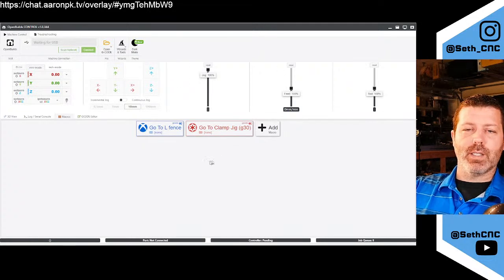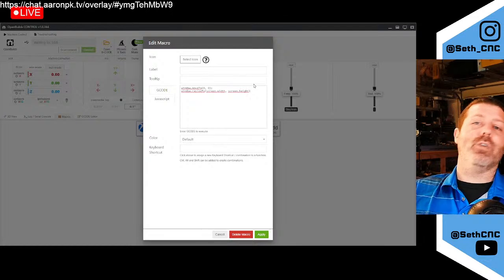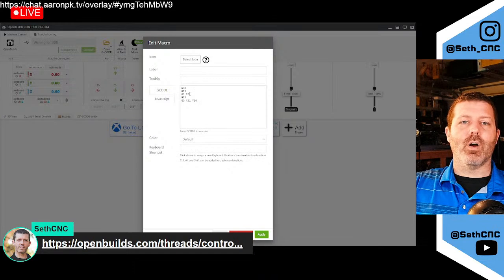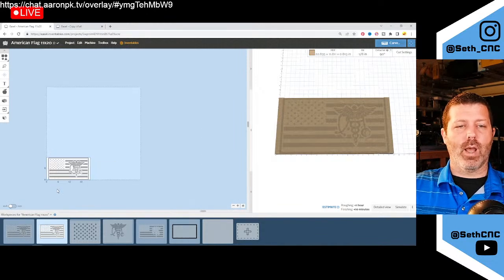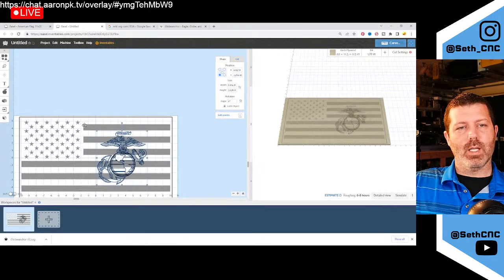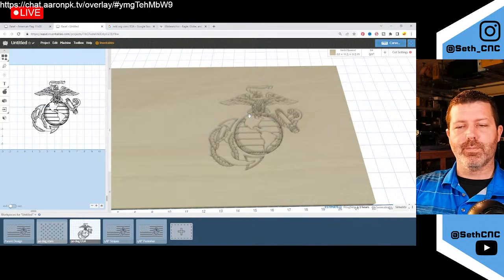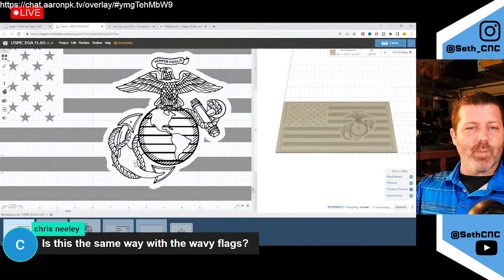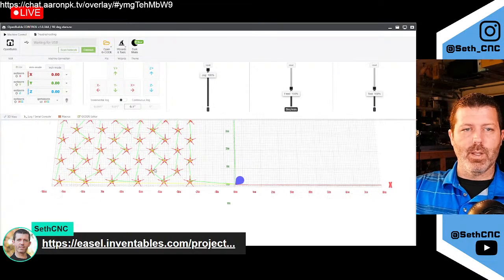🎙️ OpenBuilds Macros for Beginners & Adding Logos to Flags in Easel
This Friday at 12:30PST I'll discuss the macro options in OpenBuilds and share some of the best macros I've found that you can copy into your process.  I'll also show how to add logos to the union and the stripe portion of a Flag using Easel. Then we'll chat a bit for the Q&A portion!

Thank you all for joining me for these Fun Friday Livestreams!!
If you know someone who will learn a thing or 2 from watching, then share the livestream with them 💙

The Link to a video with more information on becoming a Channel Member:
Thank you all so much for your support!

✔️✔️ 𝐂𝐚𝐫𝐯𝐞𝐜𝐨 𝐌𝐚𝐤𝐞𝐫 𝐅𝐑𝐄𝐄 𝟗𝟎-𝐝𝐚𝐲 𝐭𝐫𝐢𝐚𝐥: 🆓🆓